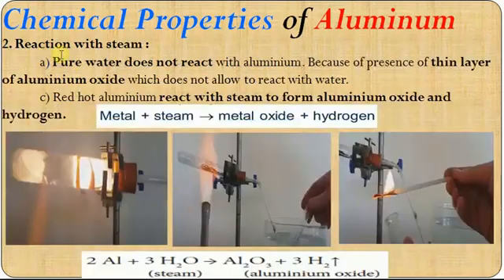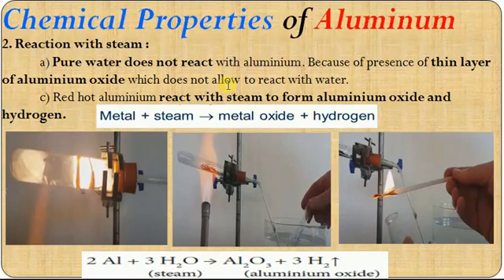Physical and Chemical Properties of Aluminium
This video explains the physical and chemical properties of aluminium with air, steam, dilute & concentrated acids, aluminothermic process.